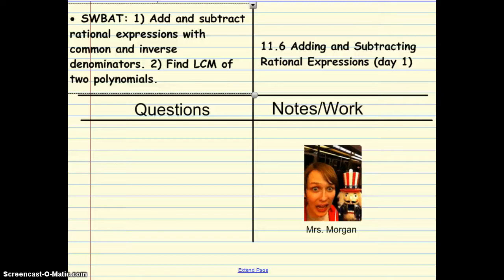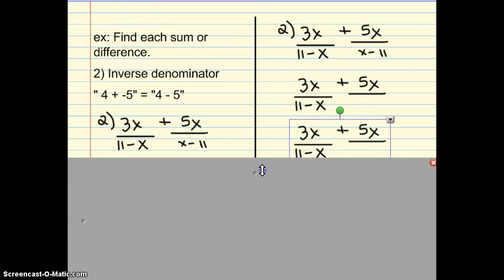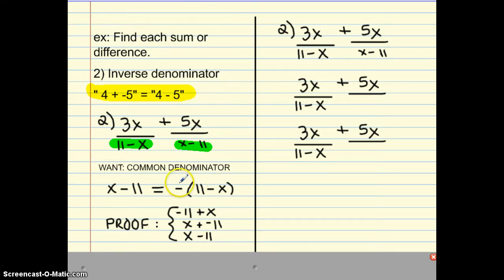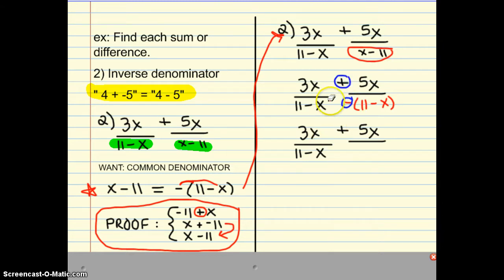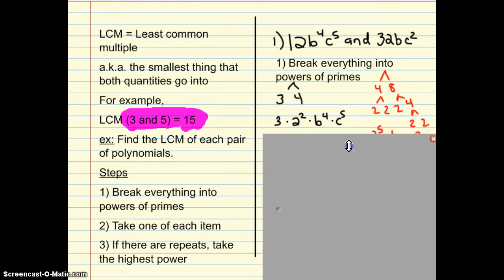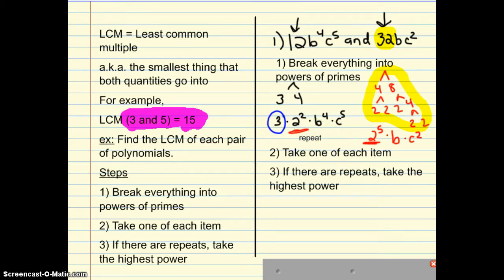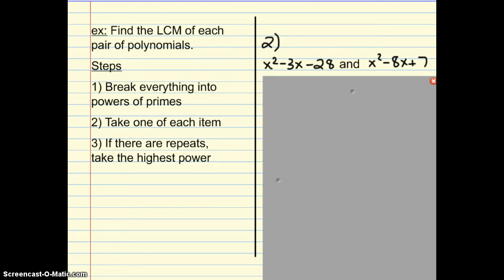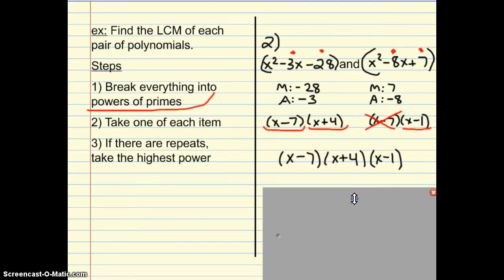11.6 Adding and Subtracting Rational Expressions (day 1)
11.6 Addnig and Subtracting Rational Expressions (day 1)